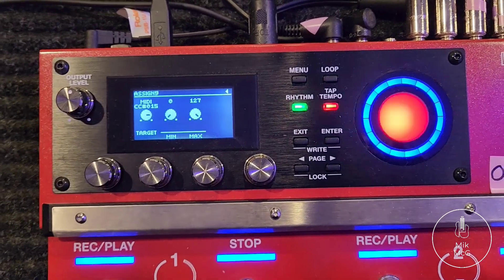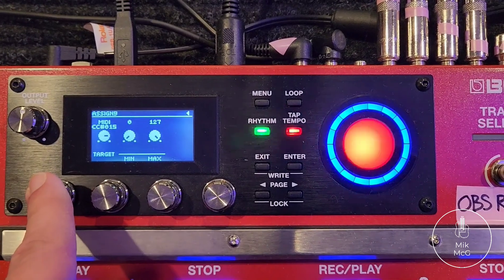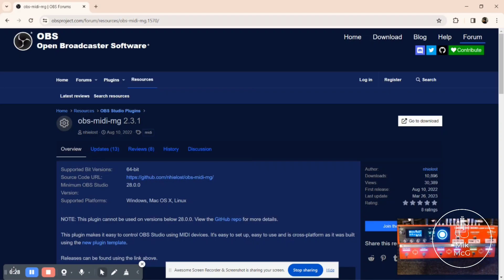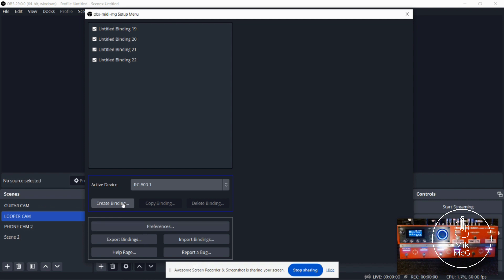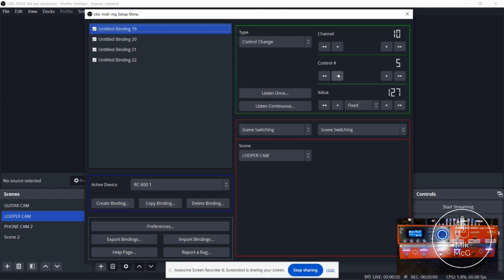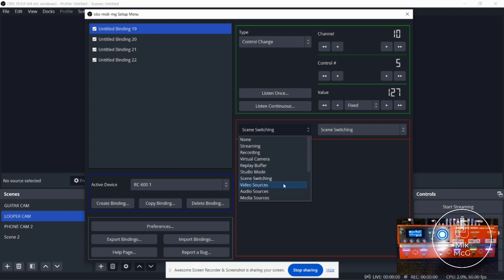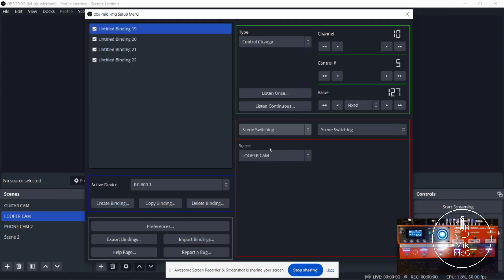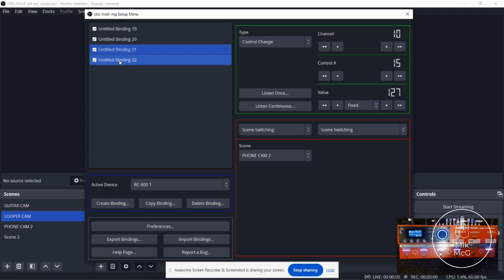Control OBS with BOSS RC-600. Live stream and chat set-up. PT. 1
First part of a 2 part series, where I walk you through some basic setup for live streaming and 1 on 1 chat via Google Meet. In these videos I'll discuss the gear and the software.
RC-600, OBS, Ableton, VB-cable, Google meet. Focusrite interface, mic, drum and guitar routing.  I use this rig for virtual teaching. Please ask questions! That will help guide me towards what to discuss.